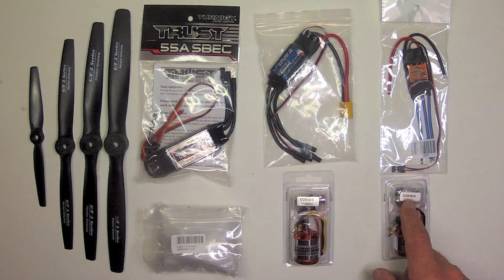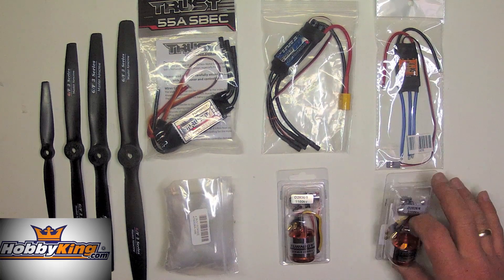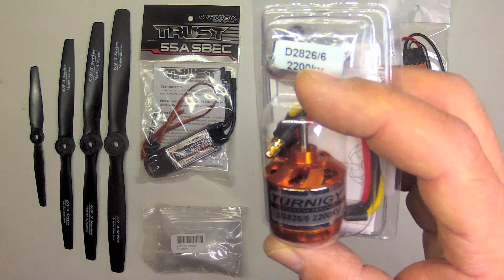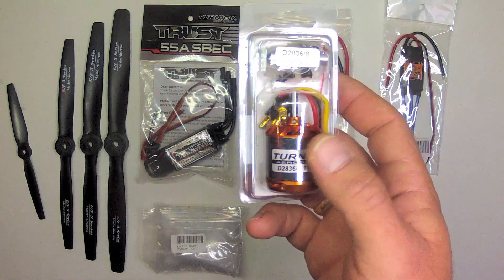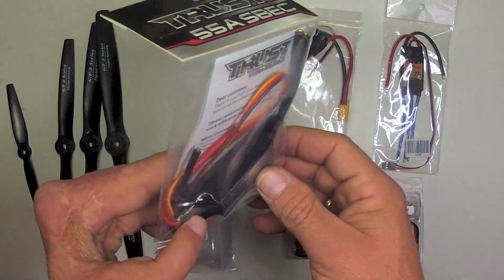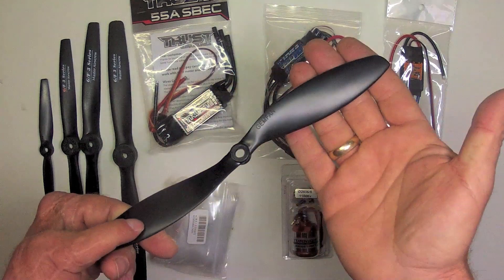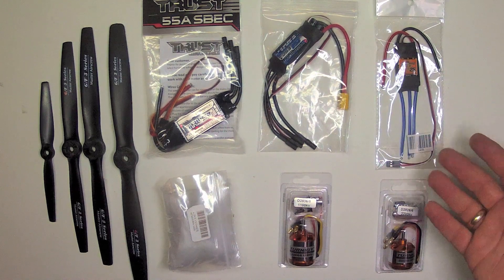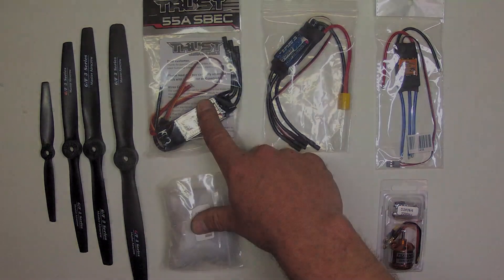EA POWERPLANT CHOICES - Introduction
Here is a quick introduction to three of the motors and some ESC's I have come to use with good success over the years in the EA scratchbuilt foamboard fleet.  I will test each one with a range of propellers and in combination with different ESC's while measuring thrust and amp draw.

These parts were kindly provided to me by HobbyKing for this video series and as future scratchbuilding contest prizes.  To remain unbiased I personally chose to review these products which I have specifically used before and did not accept any other compensation.

TURNIGY TY-P1 25 AMP ESC (* see note below)

HOBBYKING SS SERIES 25 AMP ESC  (* see note below)

I WILL ALSO BE TESTING:

TURNIGY PLUSH 40 AMP ESC

* These ESC's are recommended with these motors using modest prop choices, medium power needs, and moderate throttle settings.  For heavier use and larger/pitchier props consider using an ESC with larger amp rating.  I will test and discuss this in the videos.